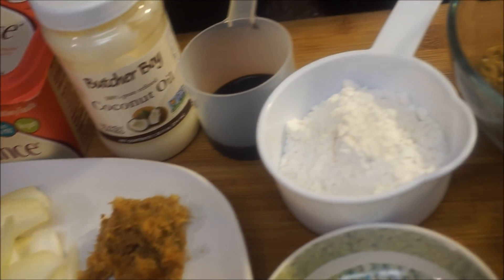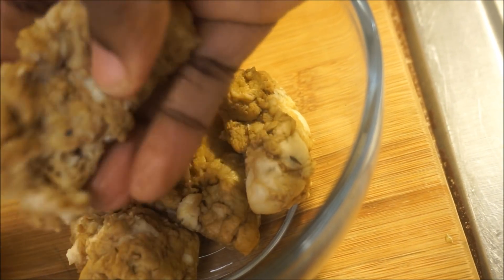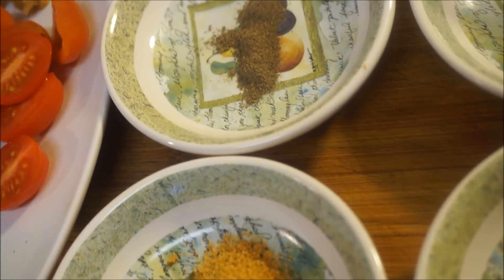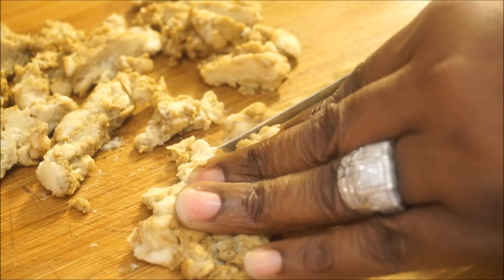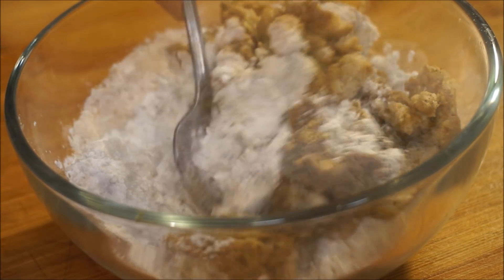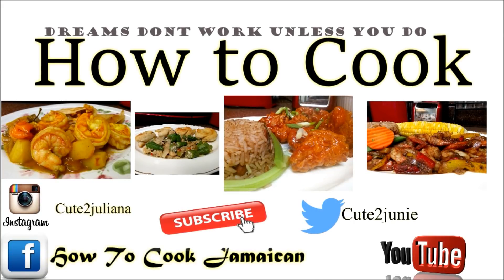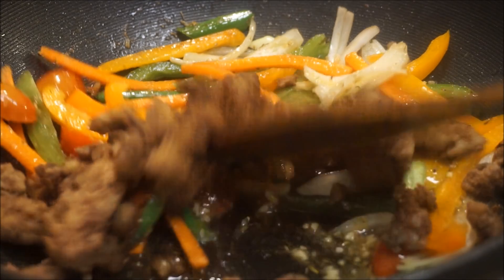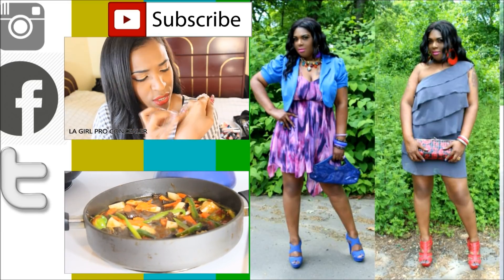How To Make The Best VEGAN STIR - FRY BEEF Recipe | how to cook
HELLO EVERYONE
 How To Make The Best VEGAN STIR - FRY BEEF Recipe | how to cook is  FINALLY HERE

EASY TO MAKE AND YES IT TASTE JUST AS GOOD
I REALLY DO HOPE YOU LIKE THIS recipe. How To Make The Best VEGAN STIR - FRY BEEF Recipe inside my jamaican kitchen, i really hope you will enjoy it as MUCH AS I DO

IN MY JAMAICAN KITCHEN
THIS RECIPE THE FLAVOR JUST MELTS IN YOUR MOUTH

{ MUSIC | SOUNDTRACK }
.THINGS USED FOR THIS RECIPE.
⇢Ingredients
seitan meat
1 LARGE  ONION
I bell pepper
tomato
carrot
1 tbsp SALT
1 tb sp fresh garlic
1 TB SP ALL PURPOSE SEASONING
 1/2 T SP BLACK PEPPER
1/2 CUP  banana FLOUR
⇢1 tsp garlic1
2 stalks scallion
THYME
1 tsp ginger
1 t sp vinegar
3/4 tbsp soy sauce
coconut oil
2 tb sp vegan butter